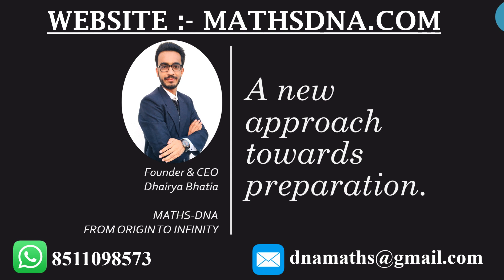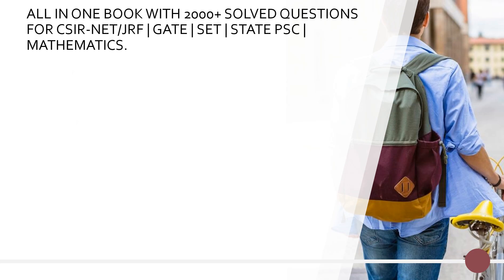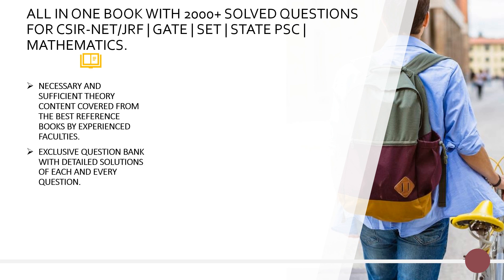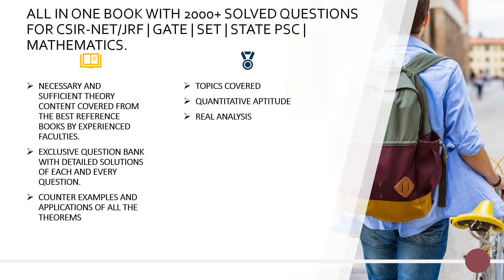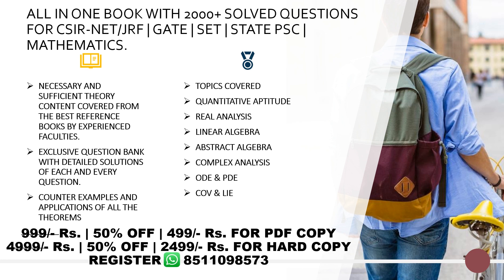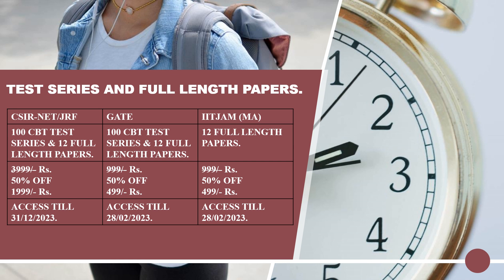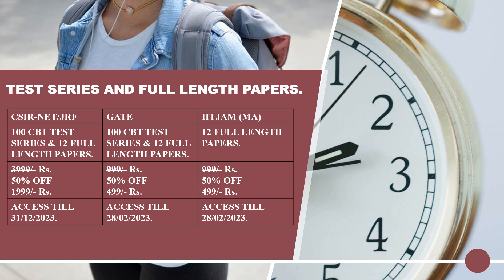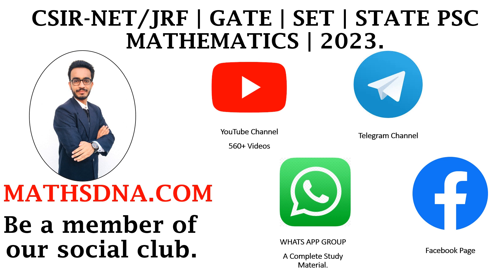EVERYTHING FOR 2023 | MATHEMATICS | CSIRNETJRF | GATE | SET | STATE PSC | IITJAM.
(M.Sc.) (GSET)
(KACHCHH UNIVERSITY RANKER)
(RESEARCHER)
TEACHING EXPERIENCE,